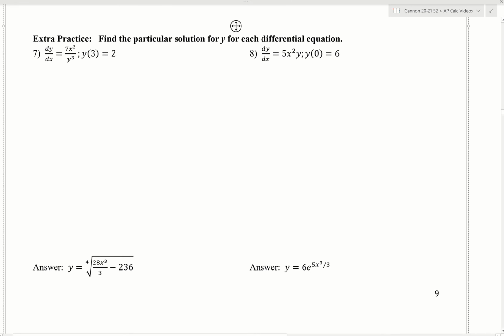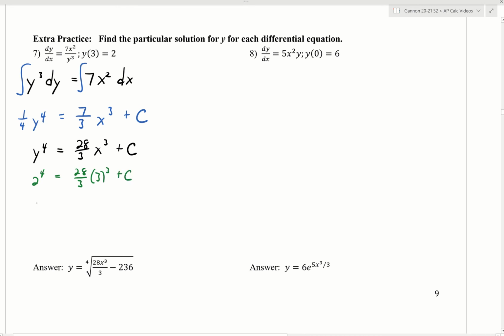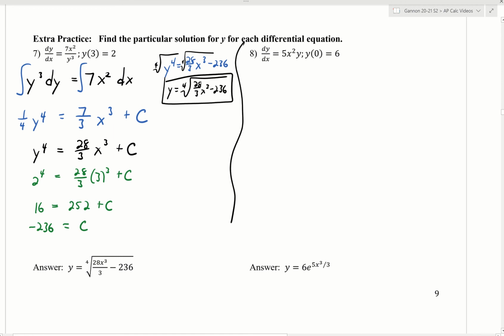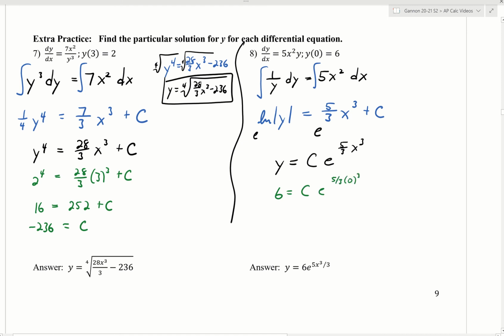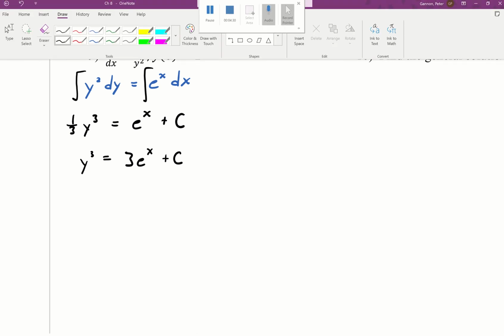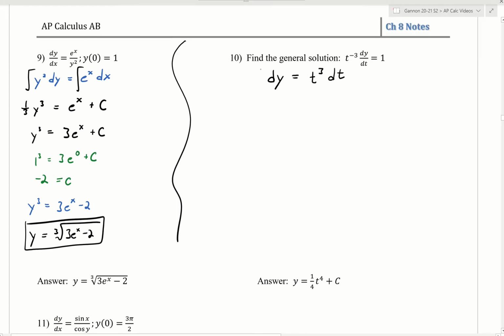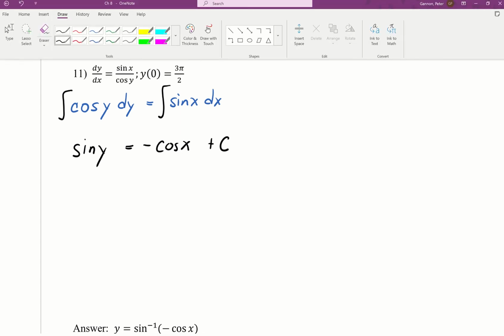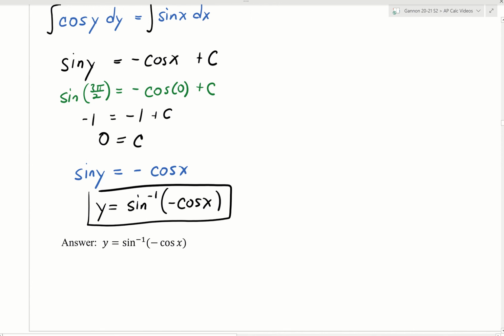Calc 8 2 Notes Part 3